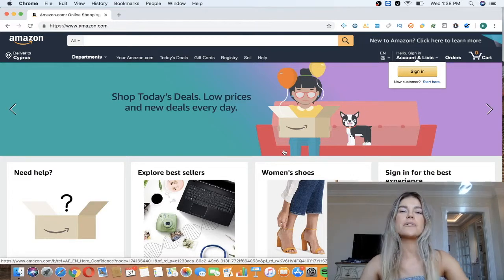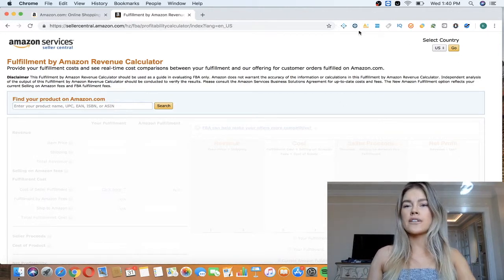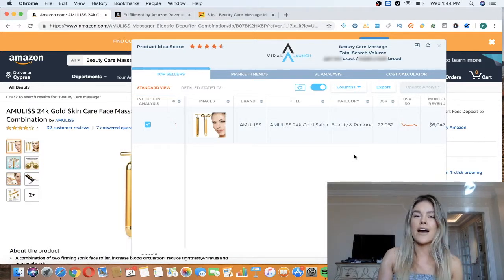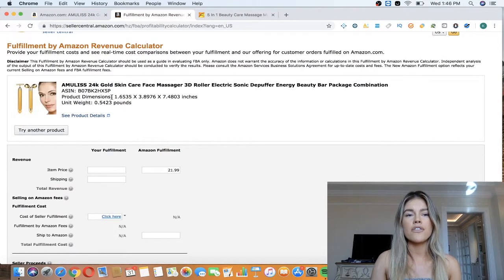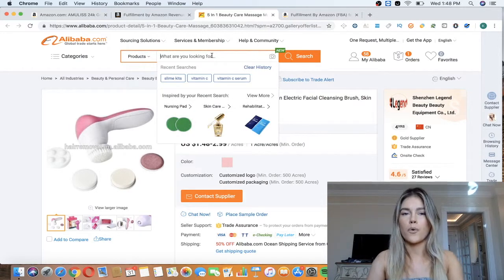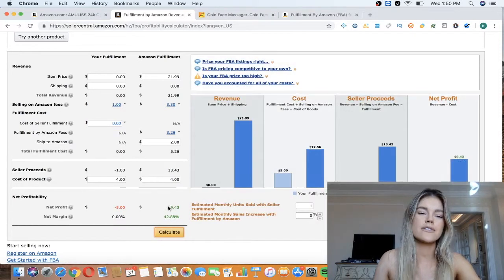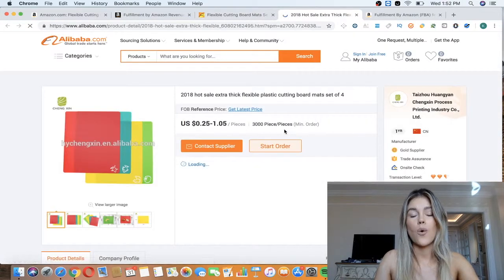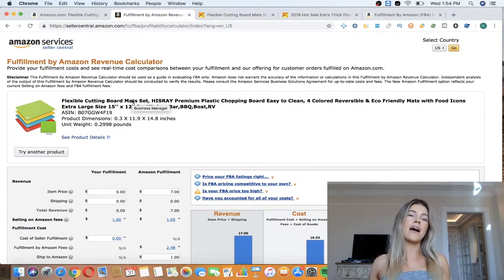AMAZON FBA FEES EXPLAINED - Is Your Product PROFITABLE? Make Sure to Avoid Hidden Fees!!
Do you guys know exactly how to calculate your Amazon FBA Fees? A product may be DOING high in numbers every month but is it REALLY profitable? The fees depend on the weight and dimensions of your product as well as a referral fee that amazon takes! Plus your expenses for inventory. However, there are so many profitable products with great margins, so make sure those are the ones you go after! I break down the way I find if my private label product is profitable!